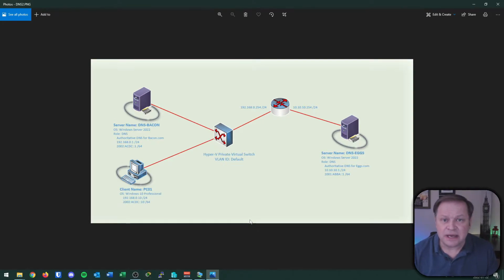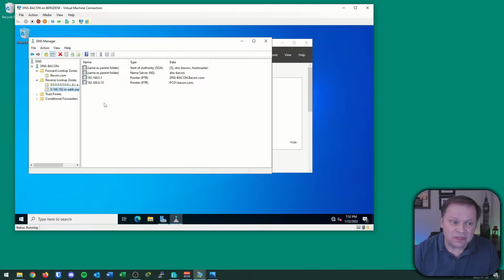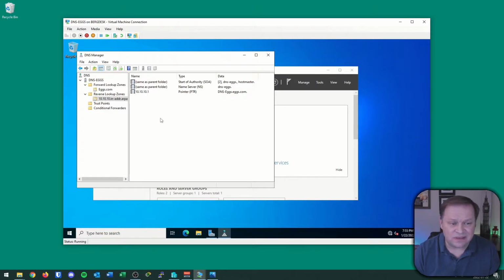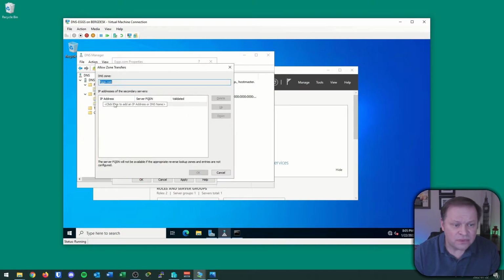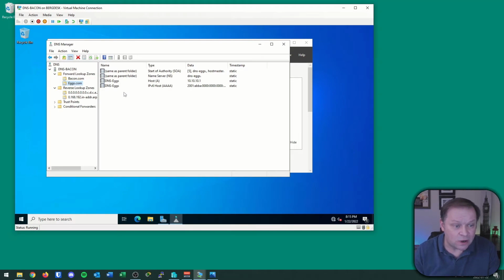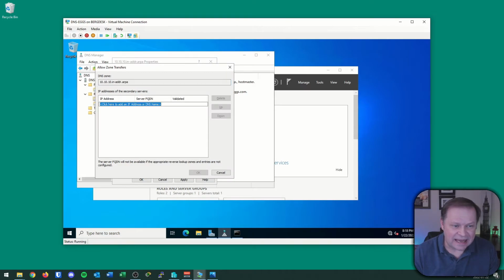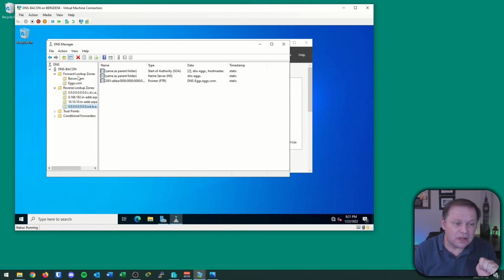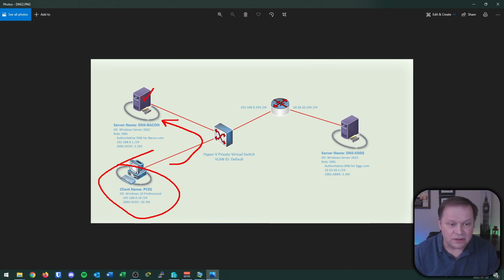Configuring Transfers Between Primary and Secondary DNS Zones in Windows Server 2022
In this video, I expand my DNS (Domain Name System) functionality by configuring zone transfers between different DNS servers controlling different DNS namespaces. We configure primary forward and reverse lookup zones for IPv4 and IPv6, and then we configure zone transfers to transfer the records in those primary zones to secondary forward and reverse lookup zones on a different server.

Time Stamps
00:00 Intro
01:02 Infrastructure Overview
01:59 Rationale for DNS Zone Transfers
04:59 Configuration of Primary Zones
09:40 Setting Zone Transfer Permissions
11:55 Configuration of Forward Secondary Zone
14:37 DNS Record Validation Using PC01 Client
17:42 Setting Zone Transfer Permissions for Add'l Zones
18:24 Configuration of Reverse Secondary Zones
20:59 Adding of Records to Test Zone Transfer
22:16 Summary and Outro